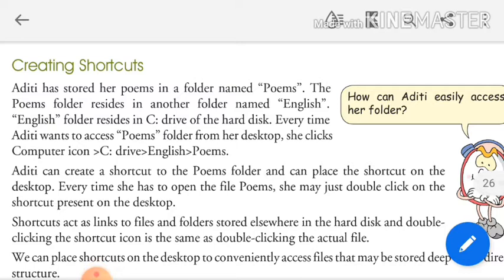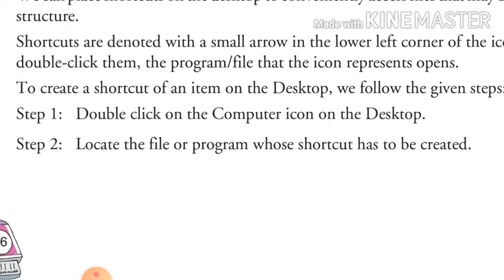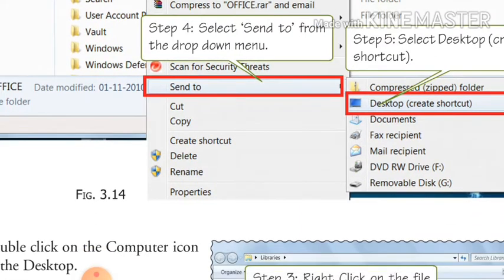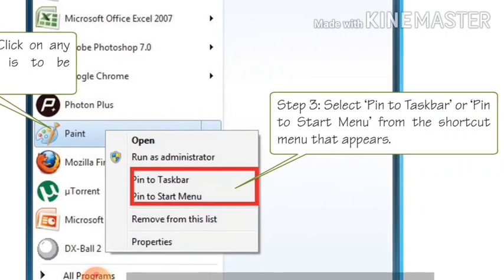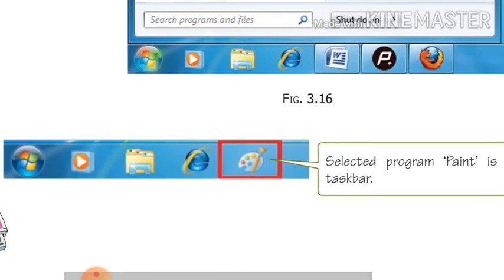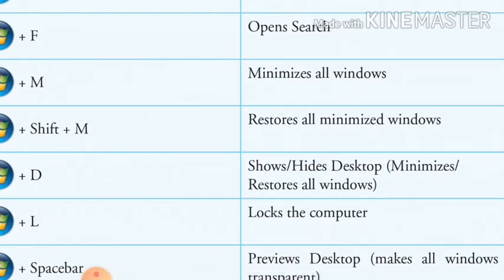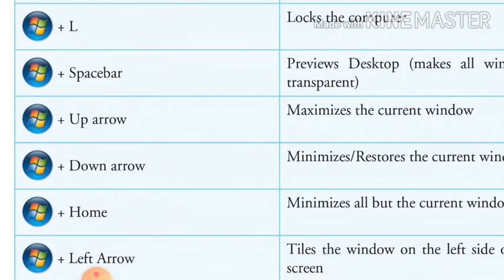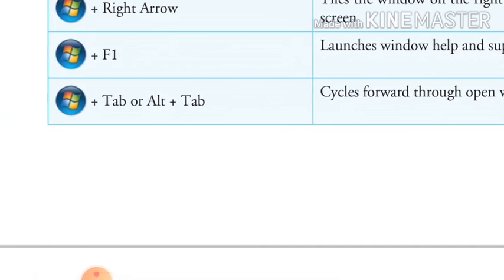Exploring Windows 2